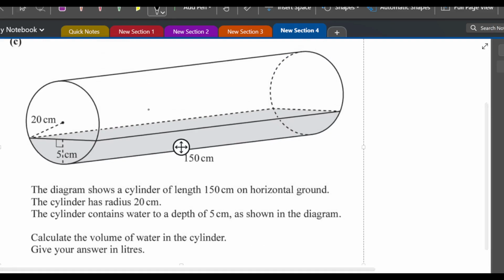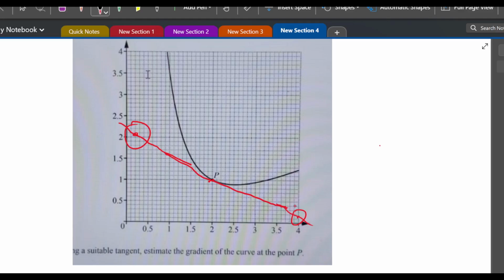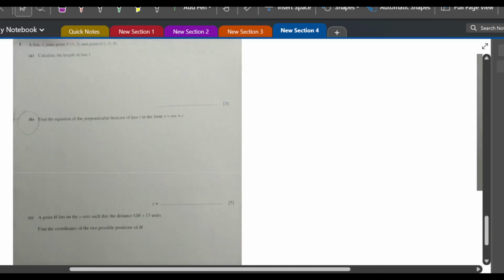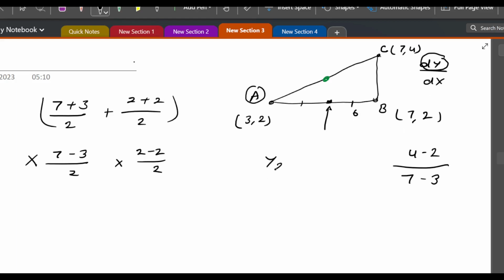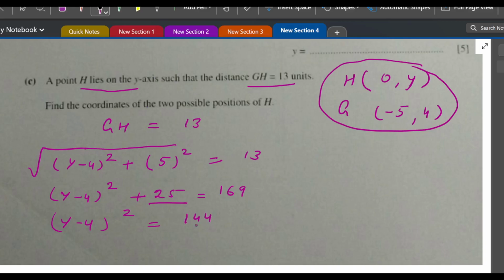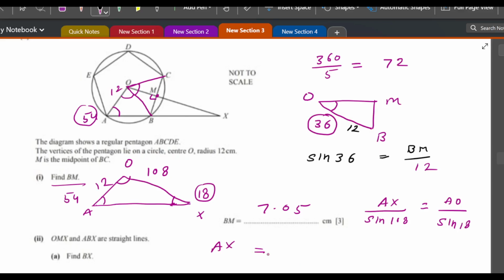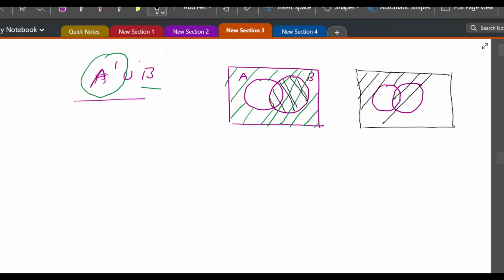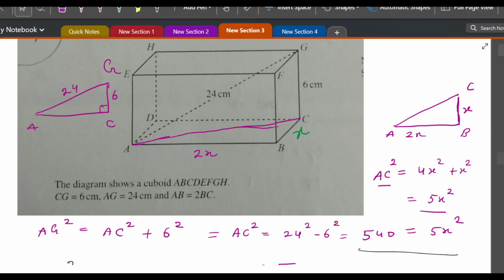IGCSE | Math | Doubt Solving Session #1